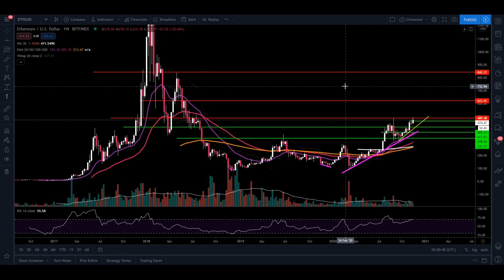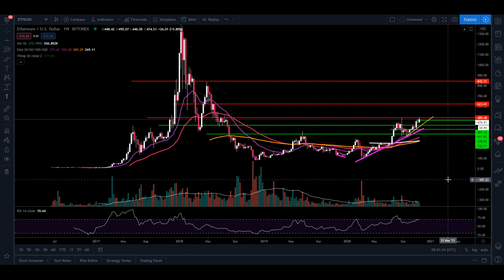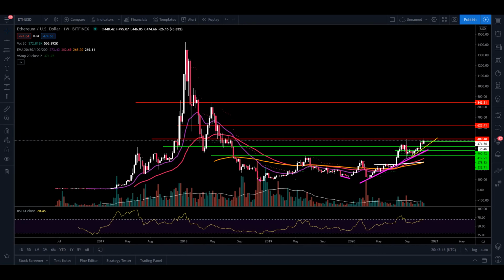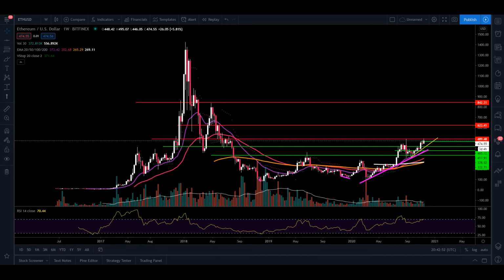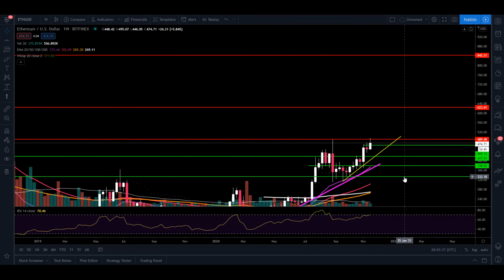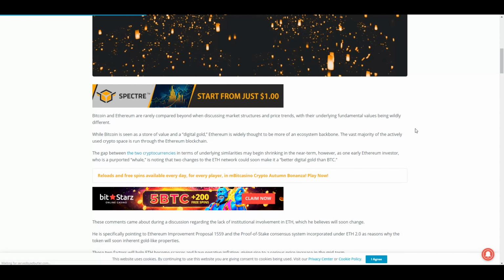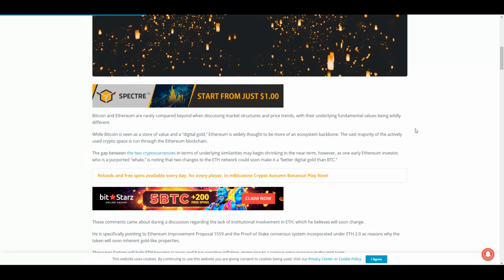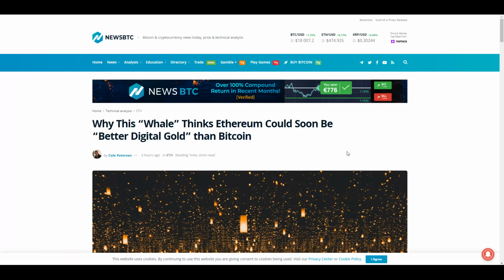ETHEREUM INVESTORS NEED TO PAY ATTENTION TO THIS!! WHEN IT HAPPENS IT HAPPENS FAST!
Entertainment only!

ETH Address- 0x4341bD0407b4A3bf8E621665dD29555D61170Ddd